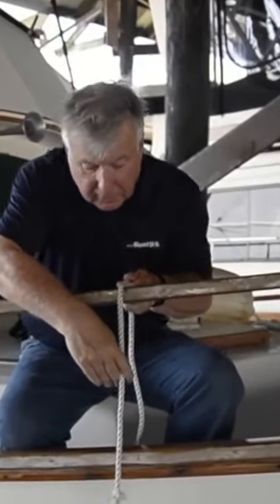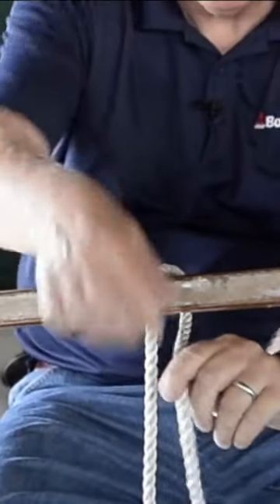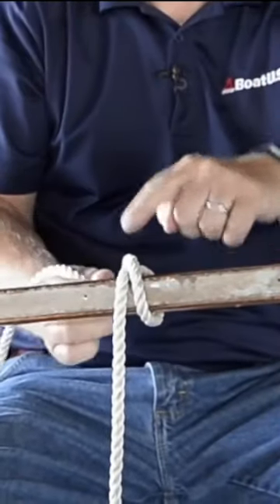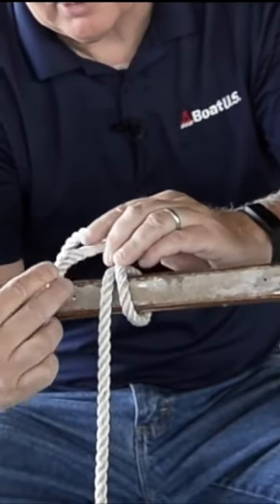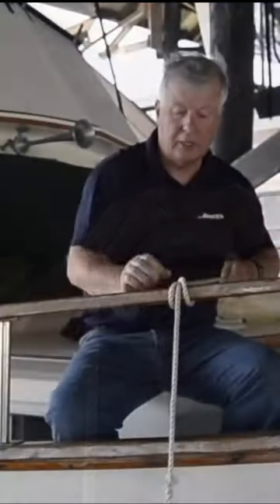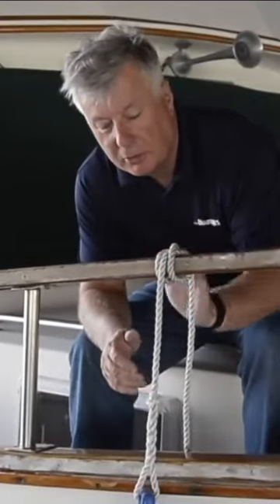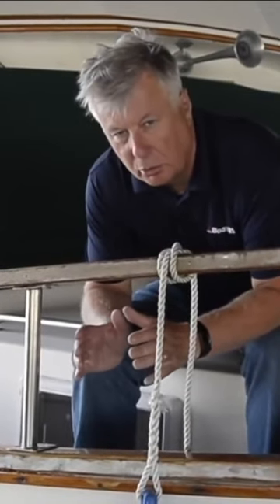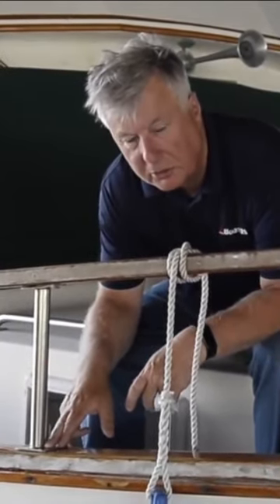Tie a Boat Fender Using a Clove Hitch [SHORTS] | BoatUS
Learn to tie a clove hitch to attach a fender to your boat in under 60 seconds! This boating knot, that every boater should know, will come in handy for attaching a fender or even tying up your boat at the dock.